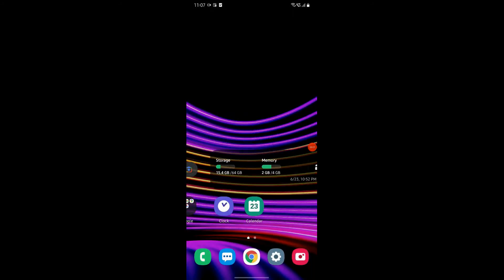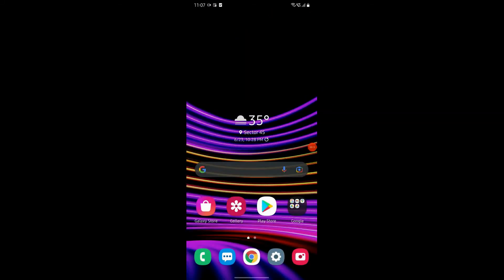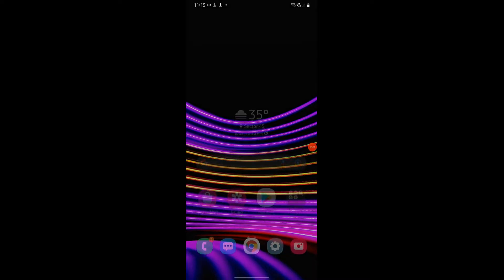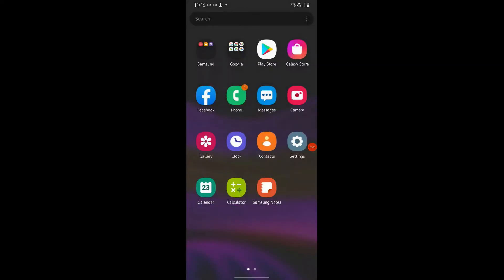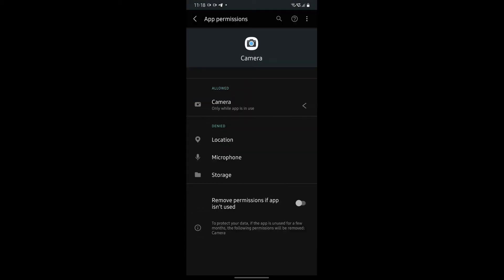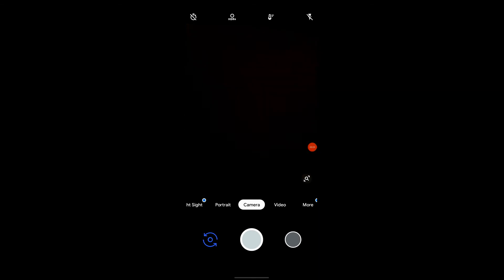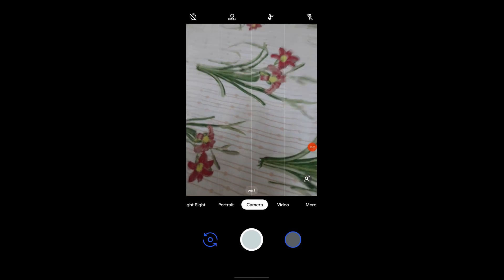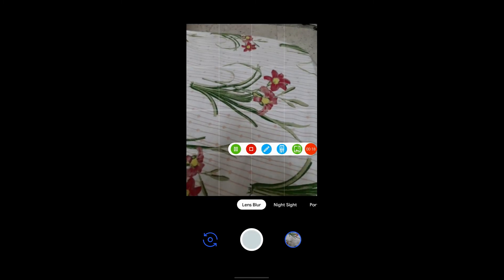HOW TO INSTALL STABLE GCAM IN M21 AND M31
THIS THE STABLE GCAM